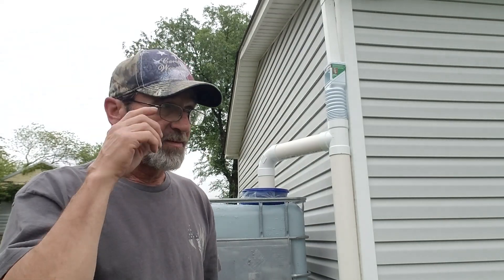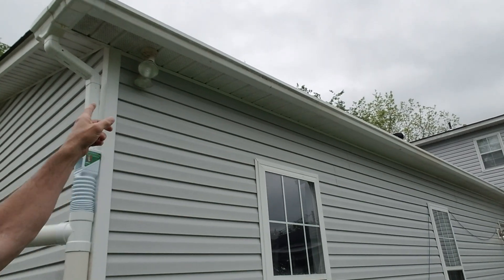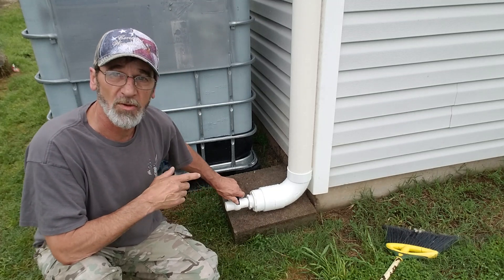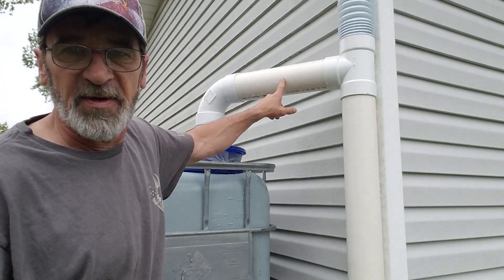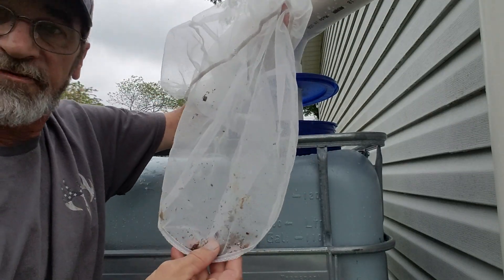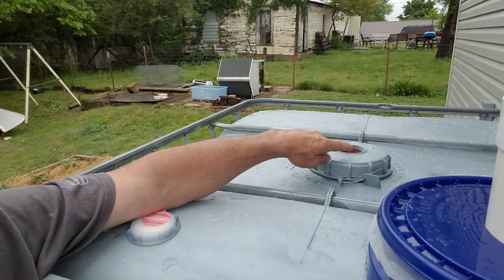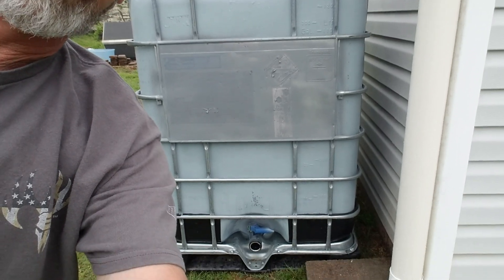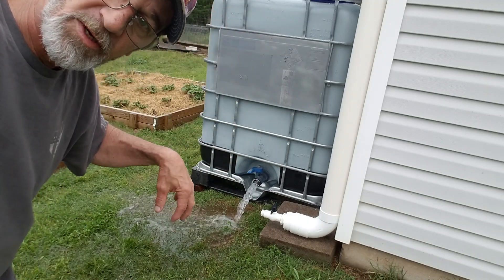Water Catchment system complete and explained